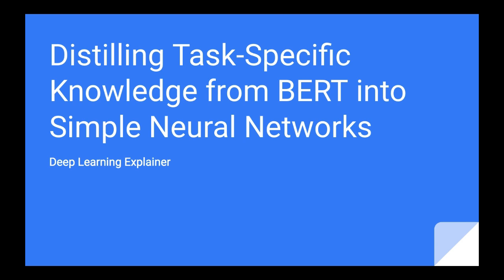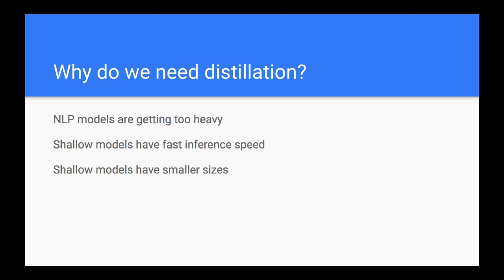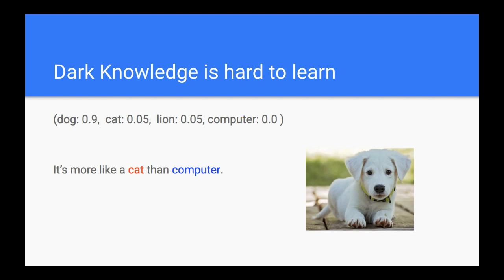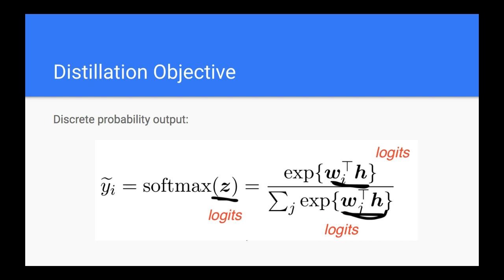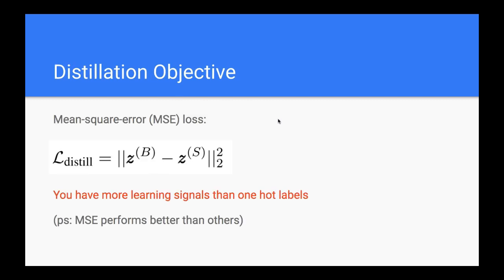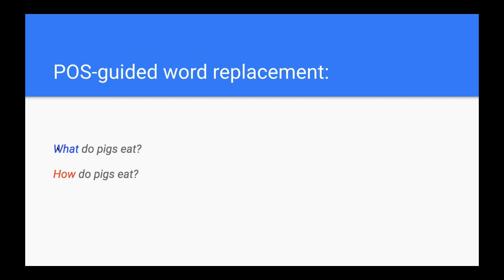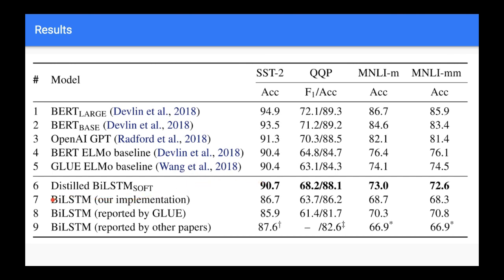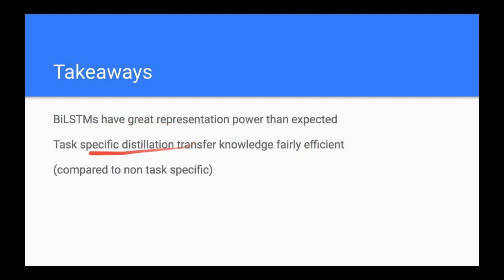Distilling Task Specific Knowledge from BERT into Simple Neural Networks (paper explained)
As natural language models are getting increasingly larger like BERT, ELMo, XLNET, and GPT. This paper demonstrates that light-weight neural networks can still be made competitive without architecture changes.

Distilling Task-Specific Knowledge from BERT into Simple Neural Networks

Abstract
In the natural language processing literature, neural networks are becoming increasingly deeper and complex. The recent poster child of this trend is the deep language representation model, which includes BERT, ELMo, and GPT. These developments have led to the conviction that previous-generation, shallower neural networks for language understanding are obsolete. In this paper, however, we demonstrate that rudimentary, lightweight neural networks can still be made competitive without architecture changes, external training data, or additional input features. We propose to distill knowledge from BERT, a state-of-the-art language representation model, into a single-layer BiLSTM, as well as its siamese counterpart for sentence-pair tasks. Across multiple datasets in paraphrasing, natural language inference, and sentiment classification, we achieve comparable results with ELMo, while using roughly 100 times fewer parameters and 15 times less inference time.